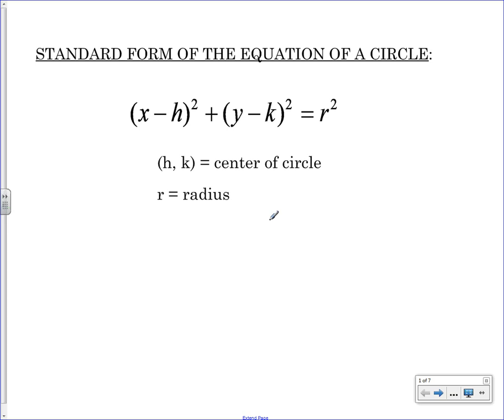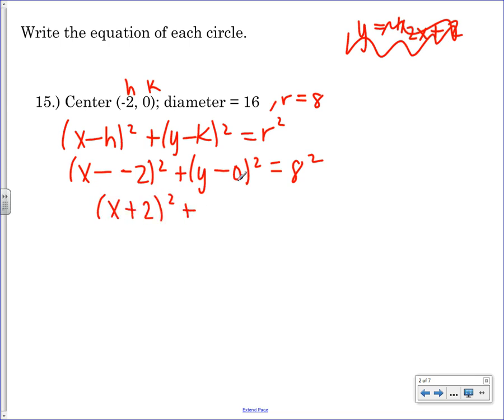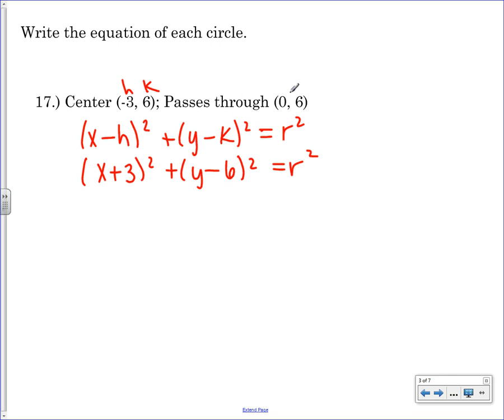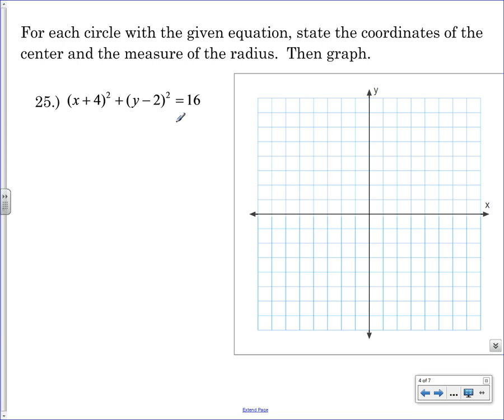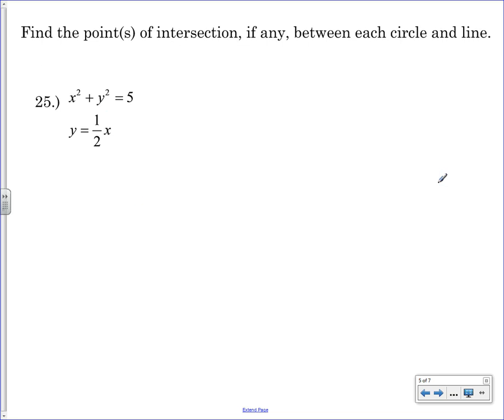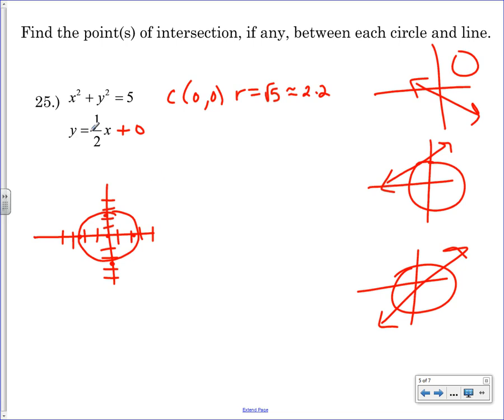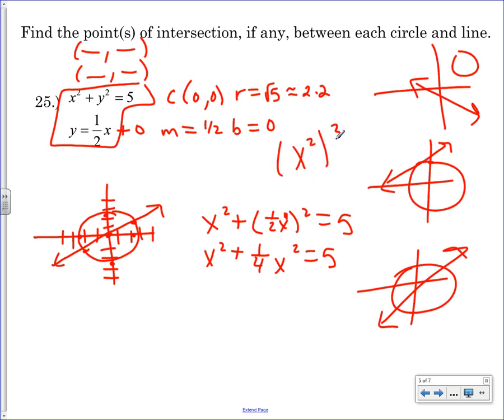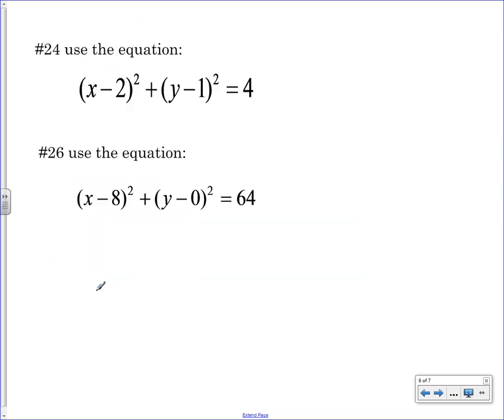10 8 Equations of Circles 2019